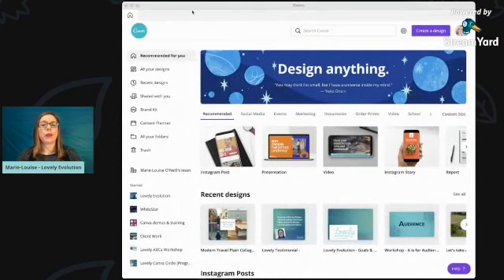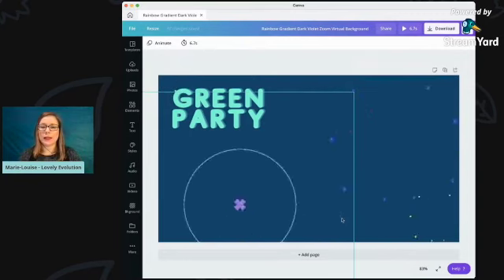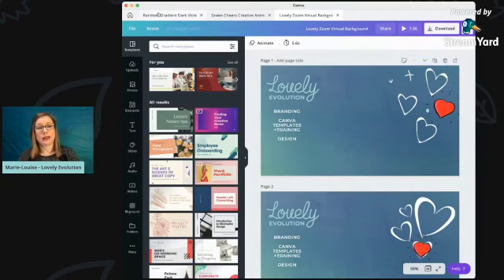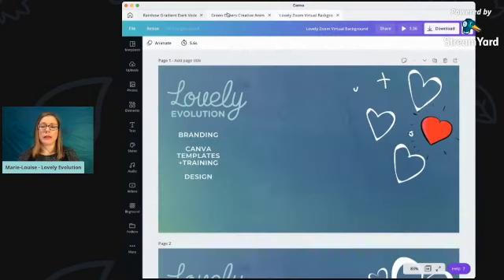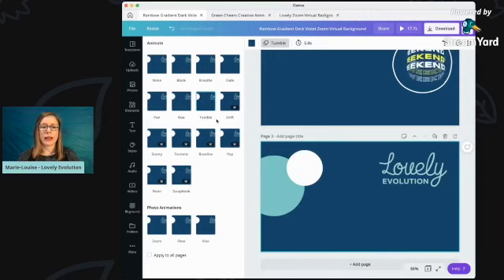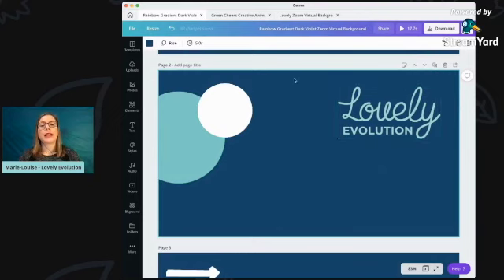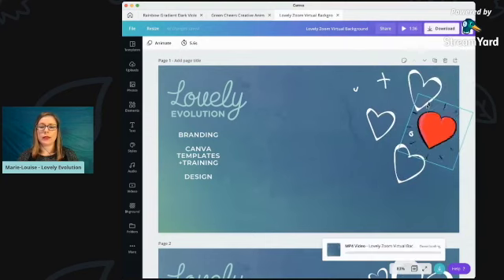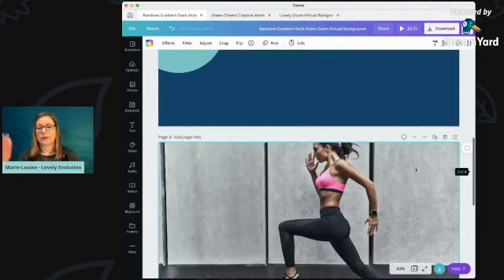Lovely Canva Demo - Animated Virtual Zoom Backgrounds in Canva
Here's a demo that I live streamed into my Facebook group.

Animated Backgrounds - how to spice up your Zoom virtual background using Canva!

FREE TIPS:
Lovely Canva Crew - join my Facebook group for free tips on design, branding and Canva.

MEMBERSHIP:
Lovely Canva Club - membership with live training sessions about Canva and design on the 2nd Wed of the month. Plus a Q&A sessions on the 4th Wed of each month.